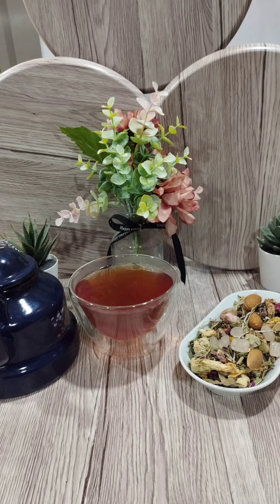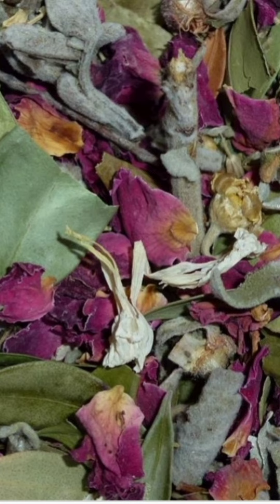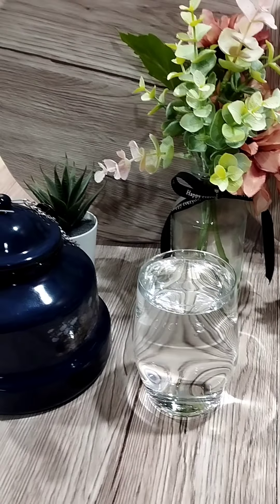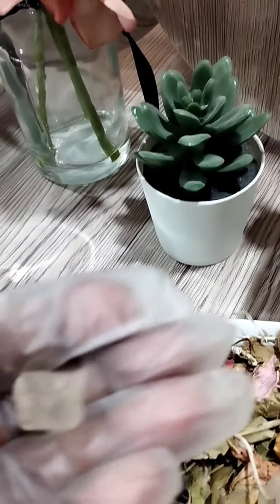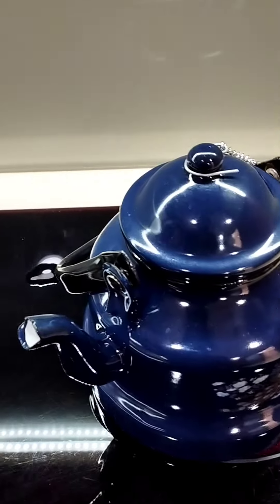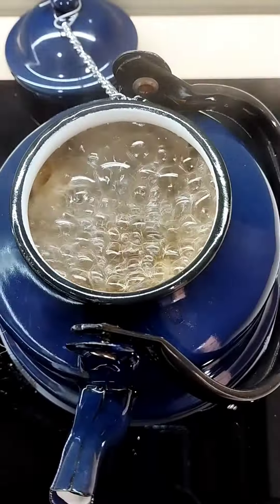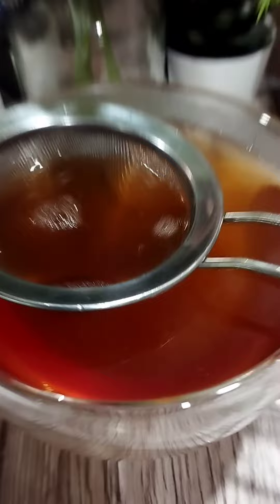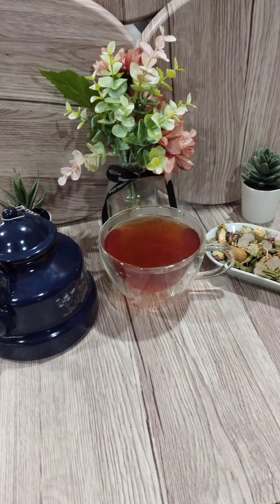Zhourat Herbal Tea ☕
Zhourat is a typical drink of Lebanon and Syria, it is a herbal tea that is made up of blend of dried wild flowers,herbs, leaves and fruits.The main ingredients being rose petals ( Rosa damosena) which is known for its widespread health benefits,from reducing pain to preventing bacterial infections.

Out of the 77 ingredients found to be used in Zhourat, 52 of them are beneficial when it comes to treating diseases